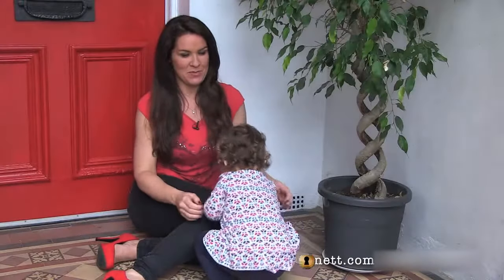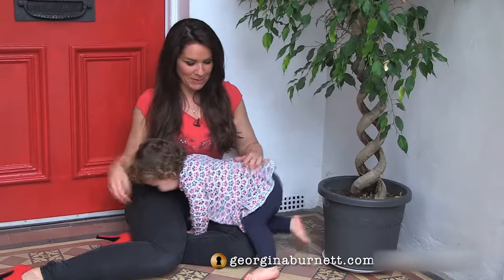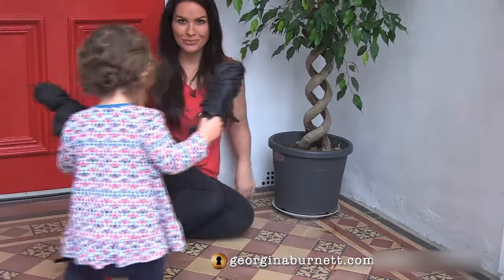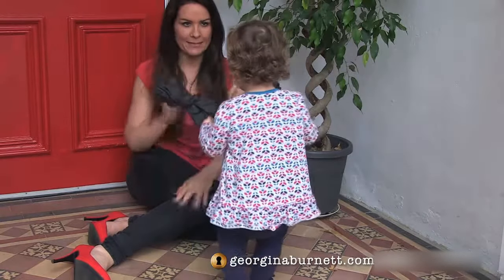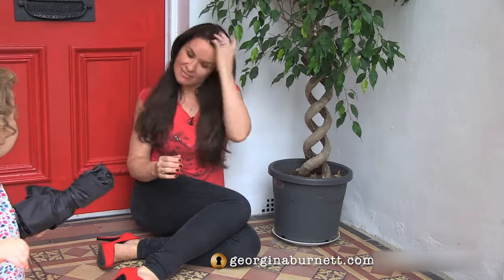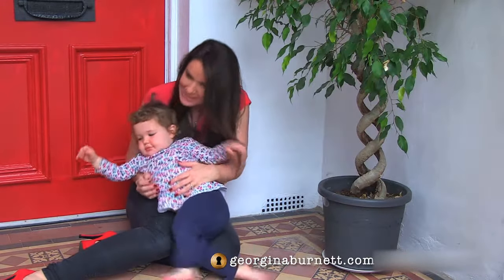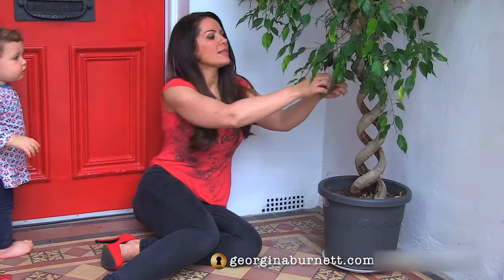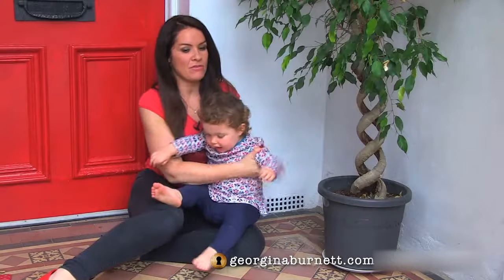Style with Tiles Outtakes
The outtakes from filming the latest video for Georgina Burnett's blog and blog The Home Genie. Georgina tries an intern and things don't turn out particularly well... For further videos and links go